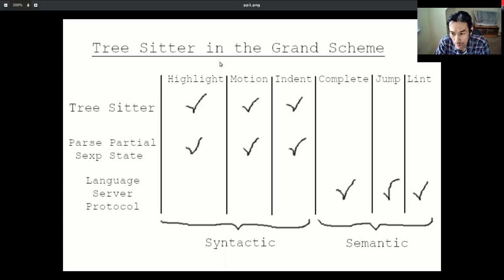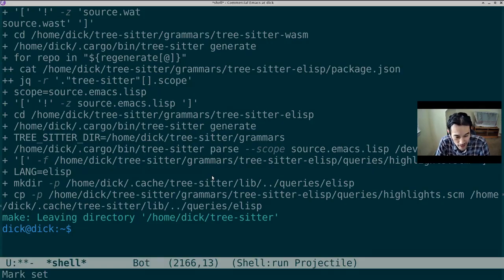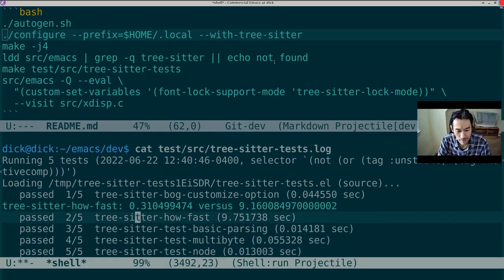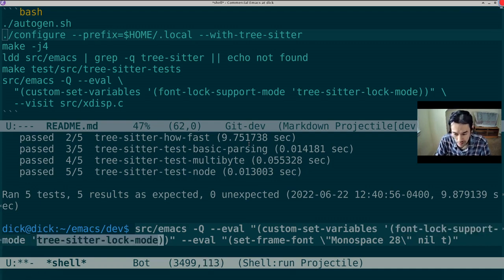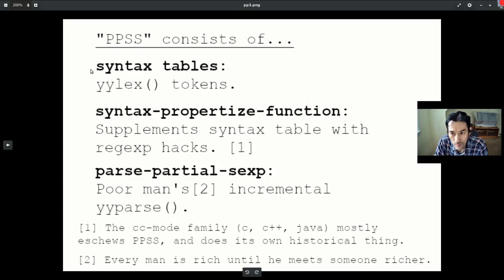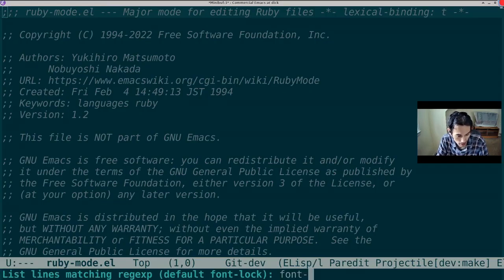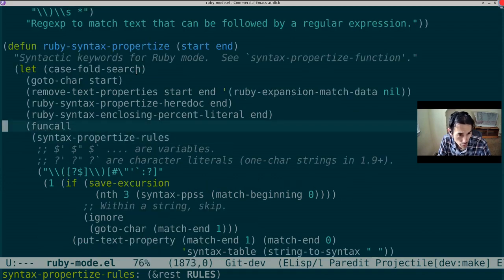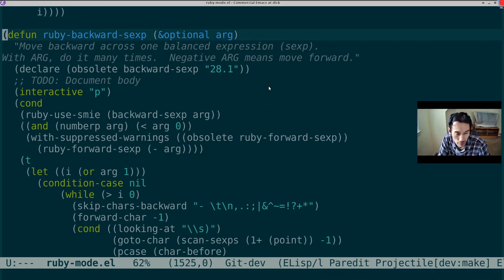Tree Sitter Emacs Integration